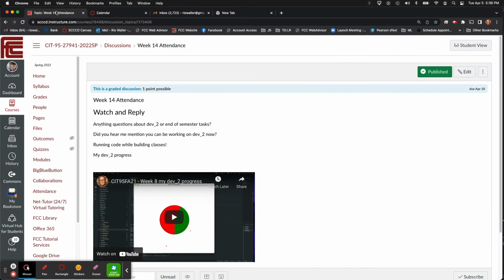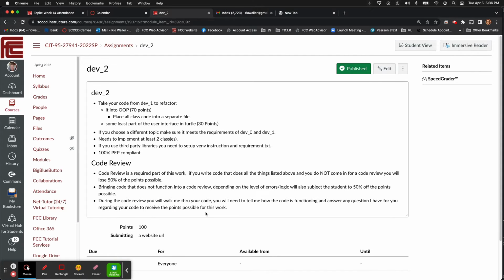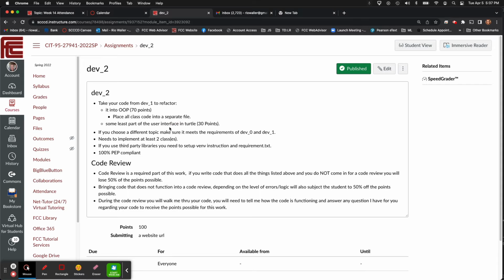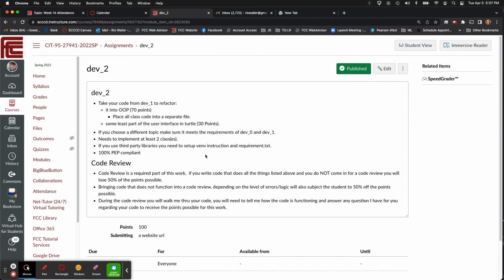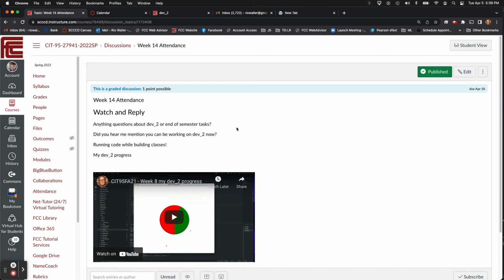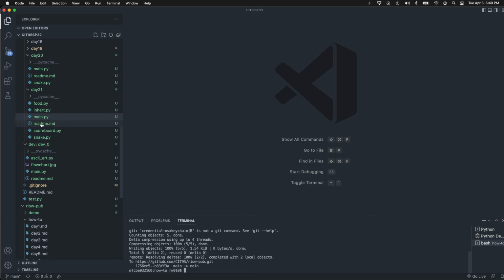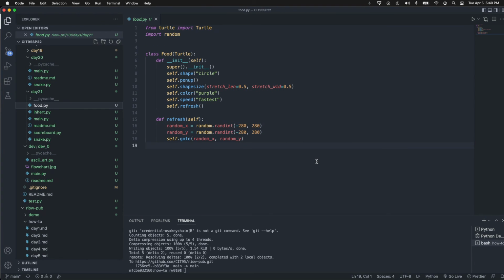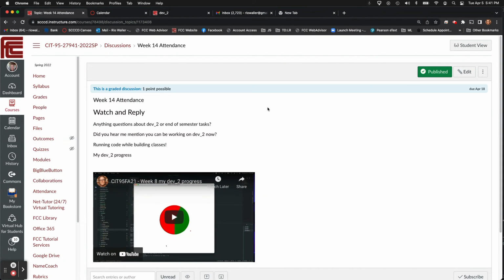CIT95SP22 - Week 14 Attendance